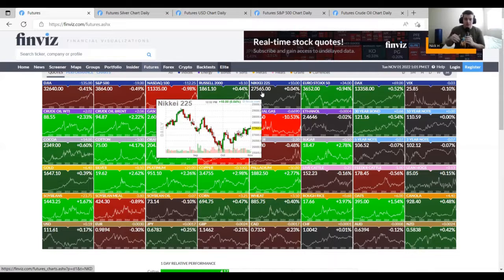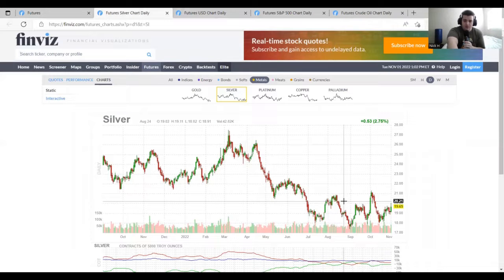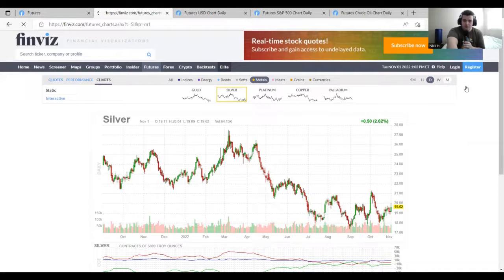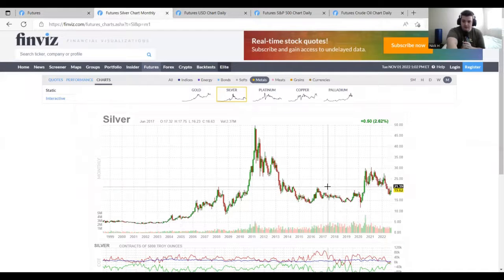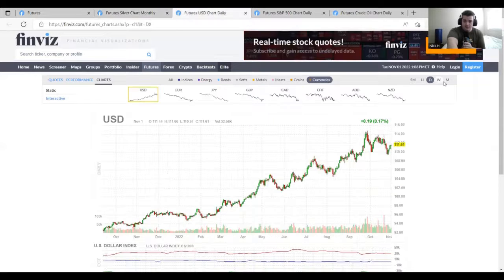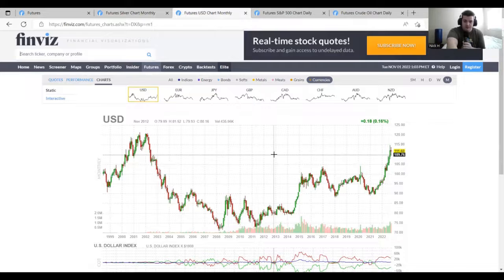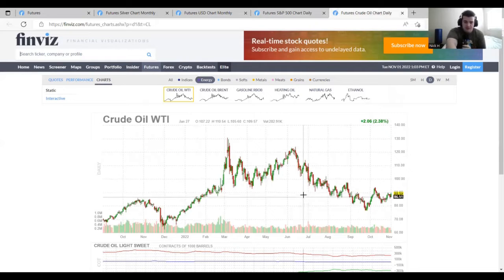How to use Futures to Predict Market Direction